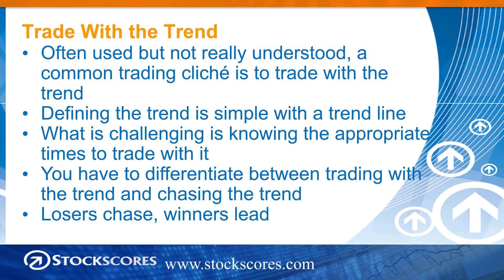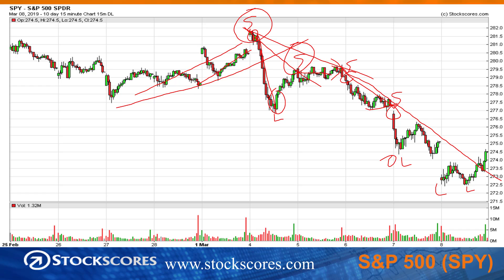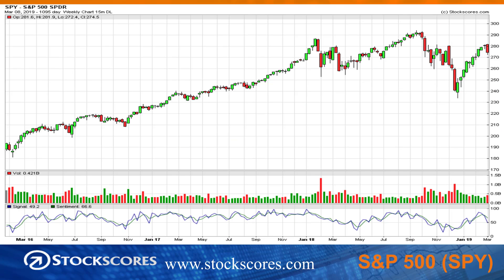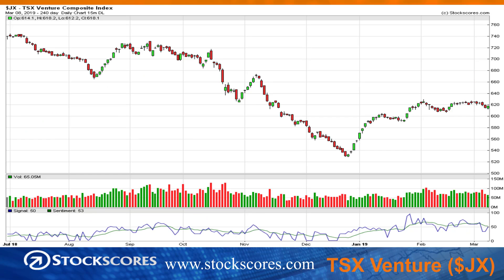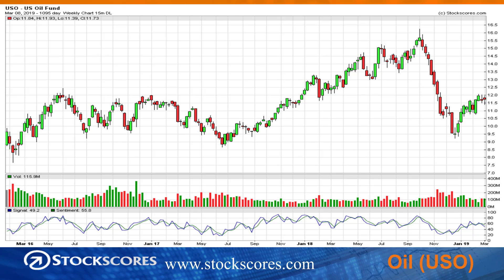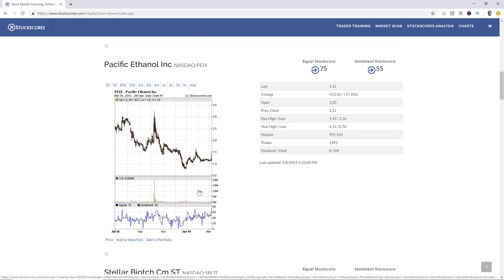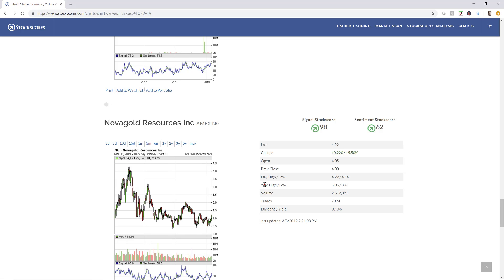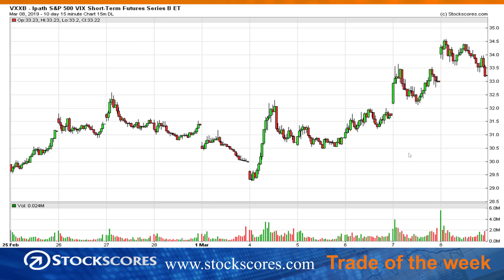Trade With the Trend - Market Minutes for Mar 11 2019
One of the basics of stock trading is to understand how to trade with trends. This week, I show this important skill and what it means to trade with trend. Then, my weekly market analysis, market scanning in search of trading opportunities and the trade of the week on VXXB.

Learn the Stockscores Approach to trading the stock market